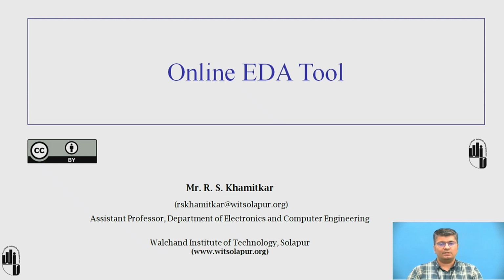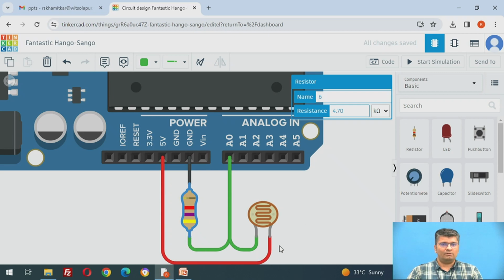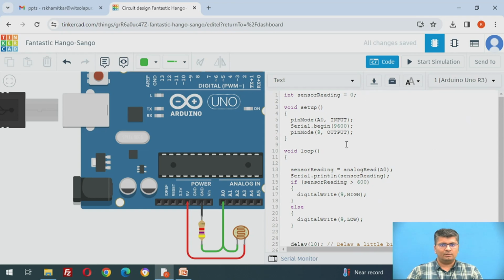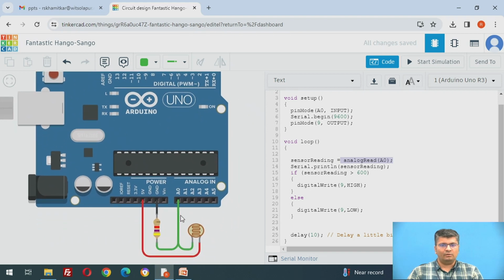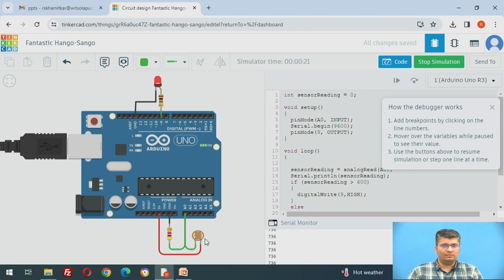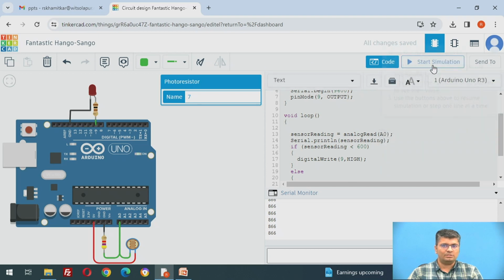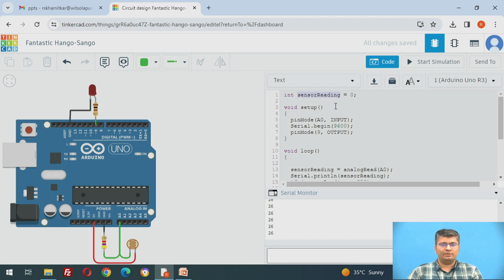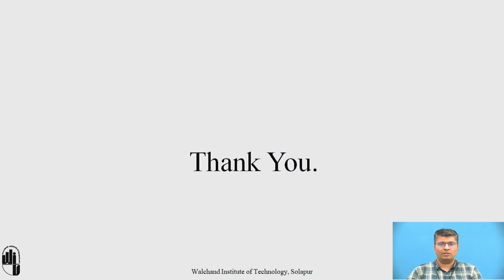4 Online EDA Tools LDR interfacing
Mr. R. S. Khamitkar
Assistant Professor